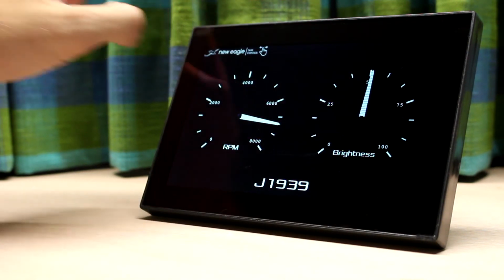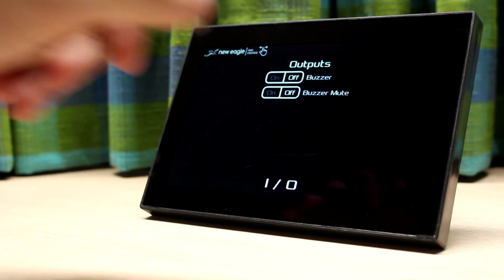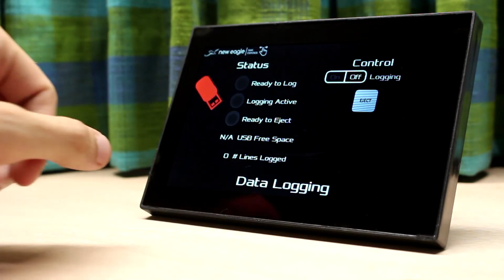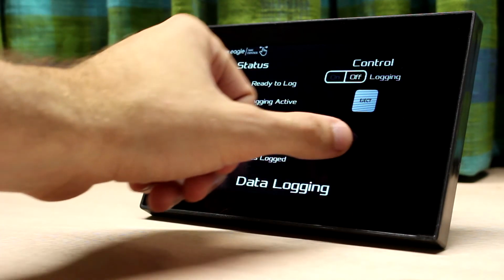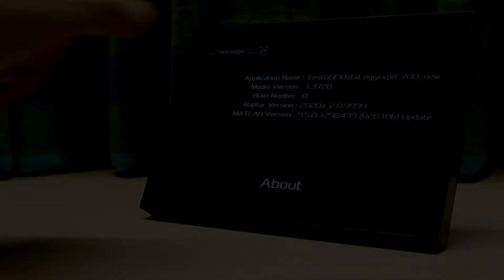Intro to the VeeCAN 700 | HMI Overview - Part 2/3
Continue learning about the VeeCAN 700 display in the second part of this three-part HMI overview! For even more info about this powerful display or the other OEM mechatronic components New Eagle offers, head on over to wiki.neweagle.net where you can access specs, data sheets, and so much more!